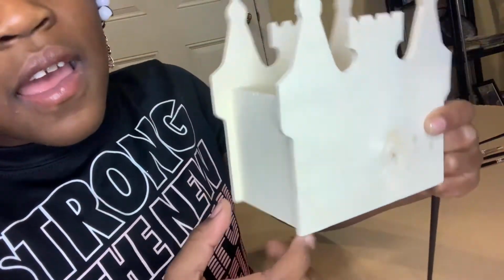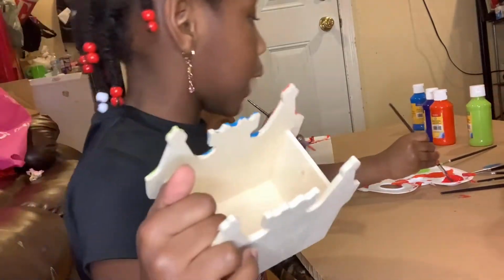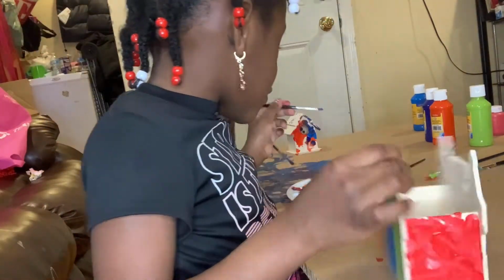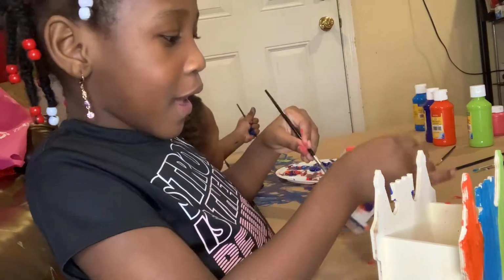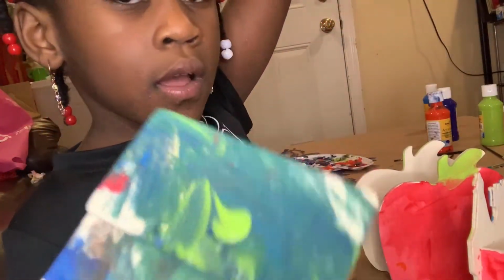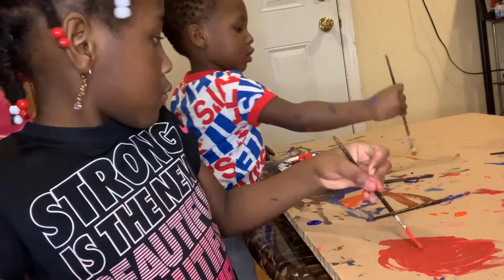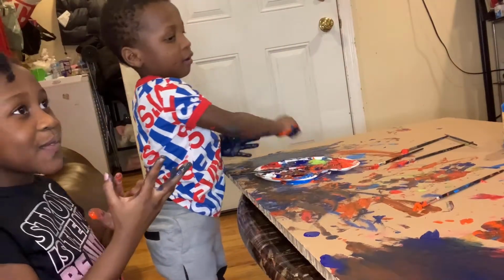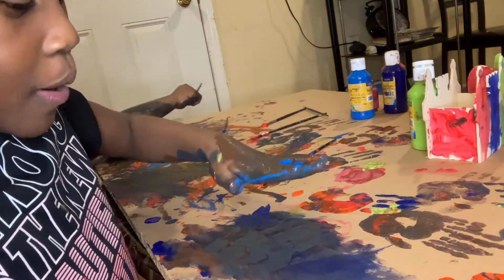Paint 🎨 with Bianca and Bryan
We just wanted to paint